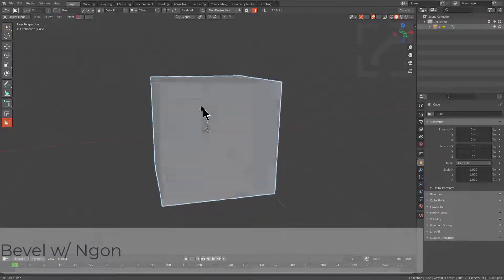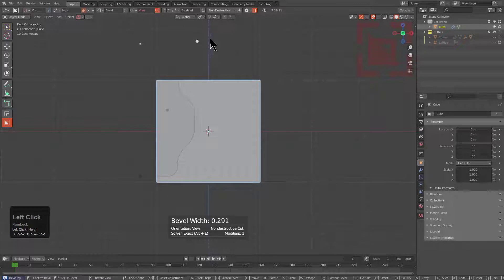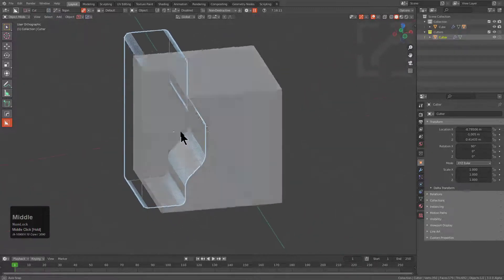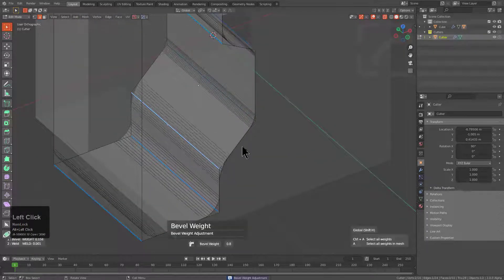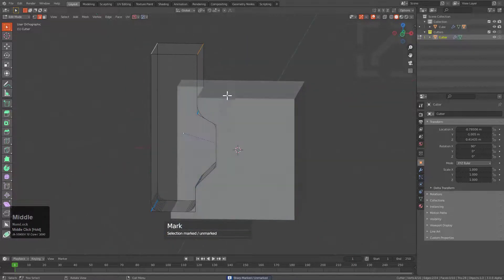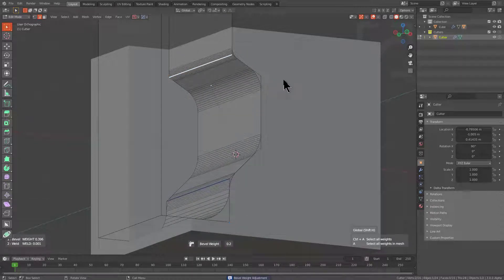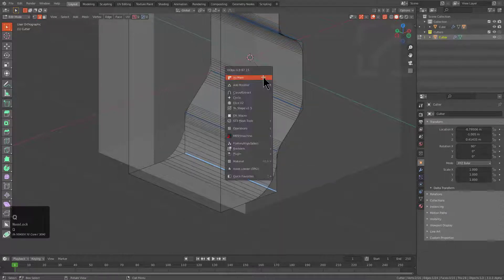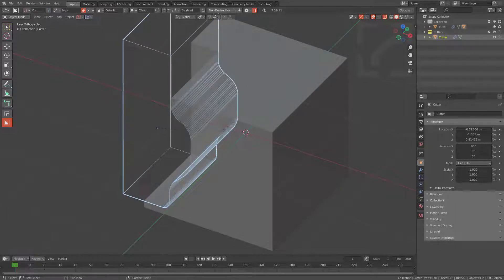boxcutter Adjusting ngon bevel w hardops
Bevel in boxcutter can be adjusted via hardops.